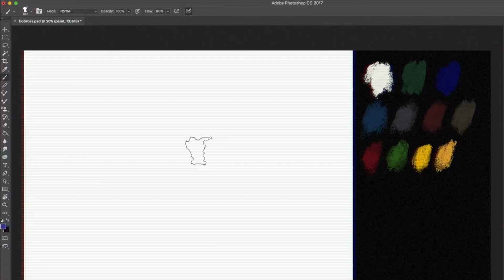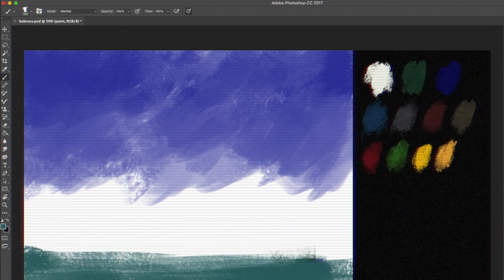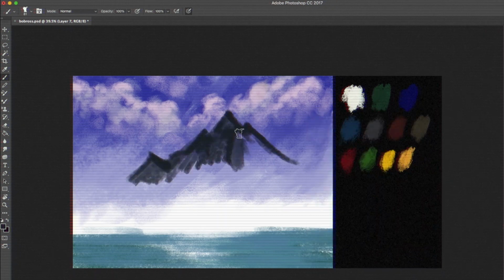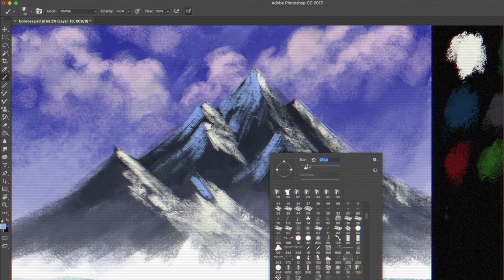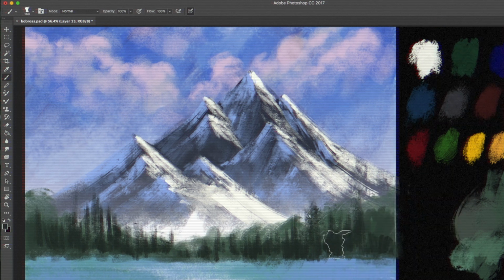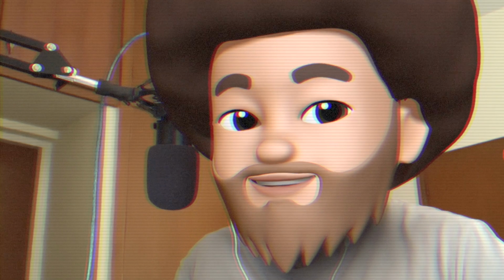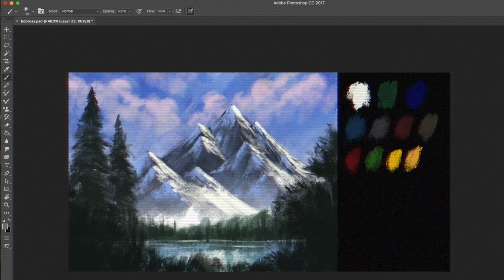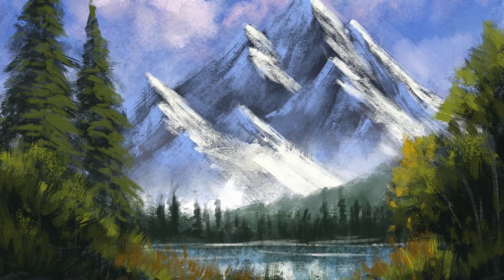Bob Ross tries Painting in Photoshop | Landscape Digital Illustration Tutorial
You've asked, and I've answered! "Bob Ross painting Photoshop Tutorial" for all of you to enjoy and learn from. ;)
In this video, I'll be following a Bob Ross painting, as Bob Ross himself and paint one of his paintings 'Towering Peaks' in Photoshop using custom brushes. Hope you enjoy that!

FAVOURITE ART BOOKS:
📕 One book for killer compositions
📗 To learn the techniques of drawing